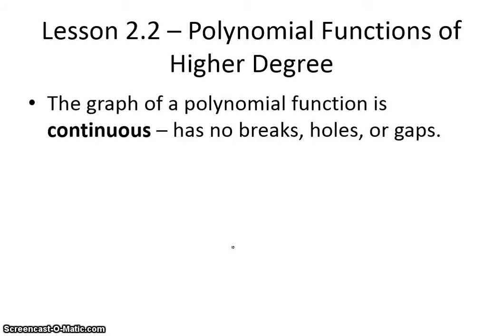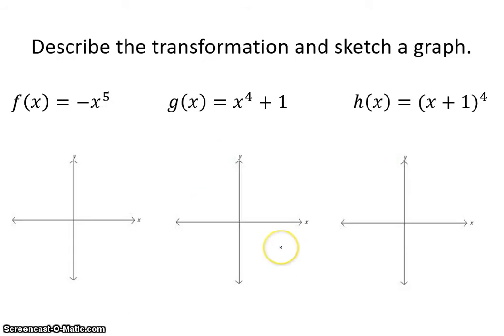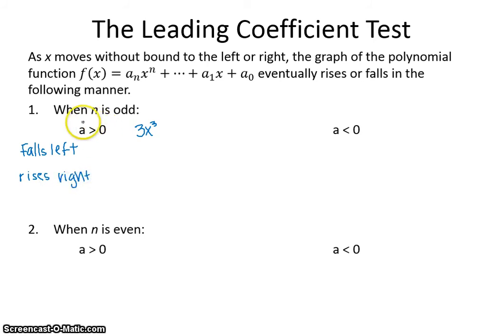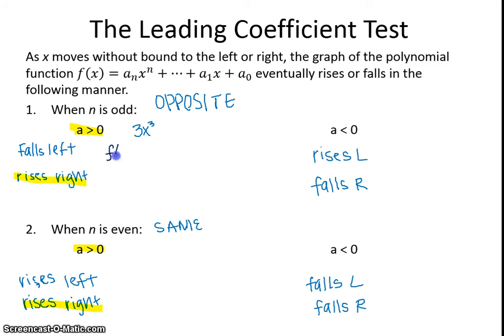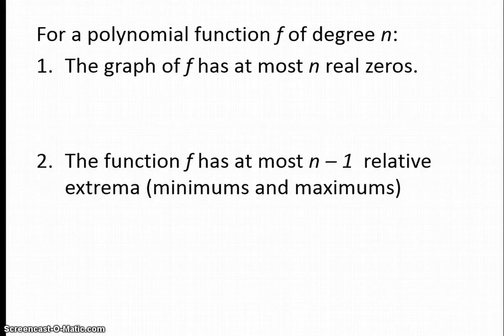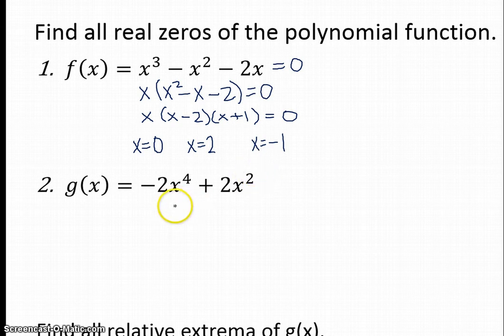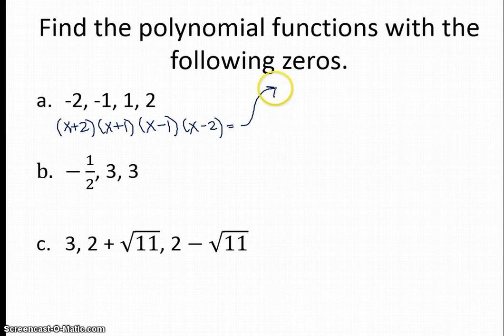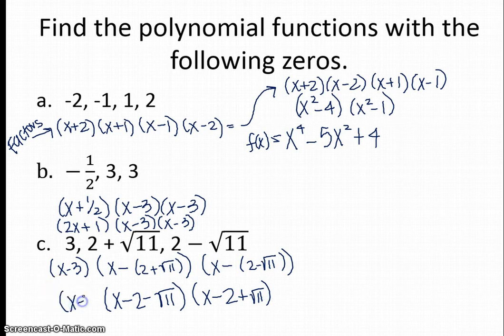2 2 video